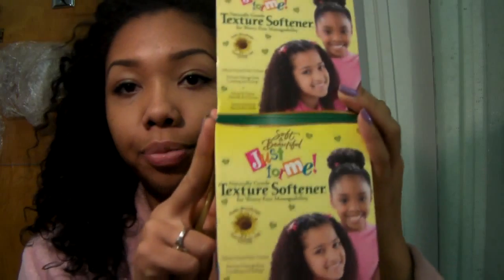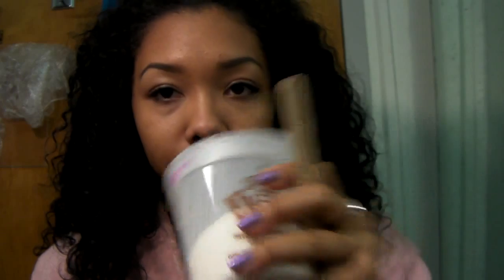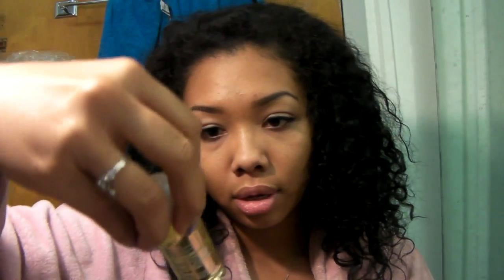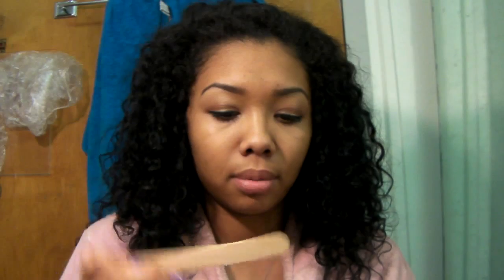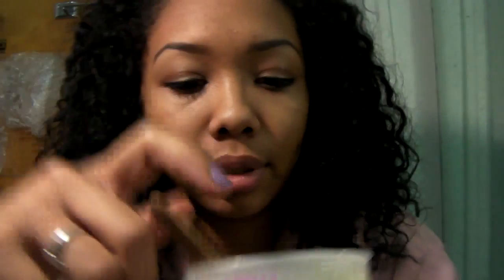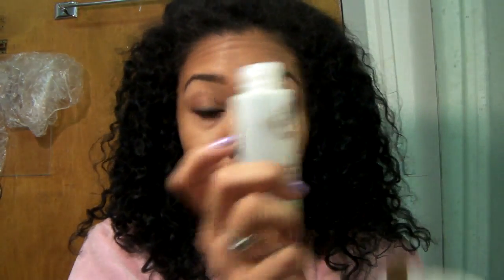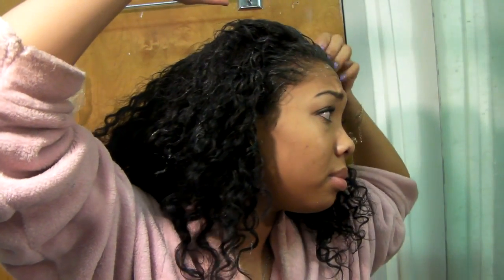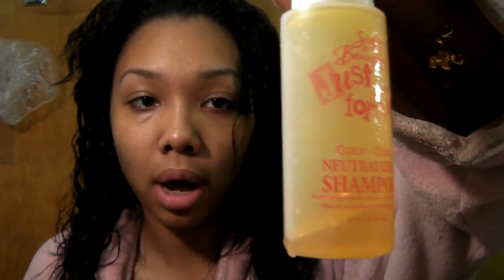Just For me Texturizer application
I now use good hair care products,